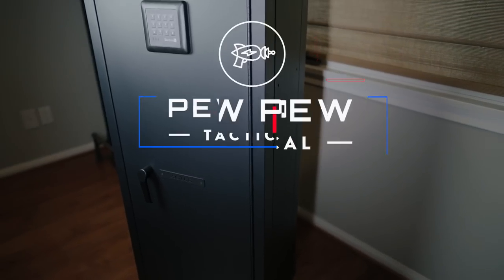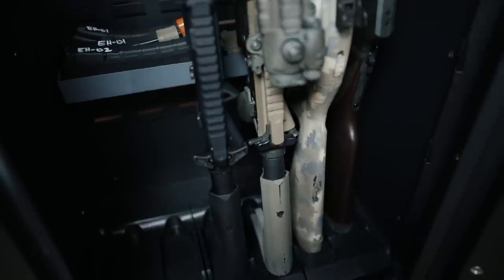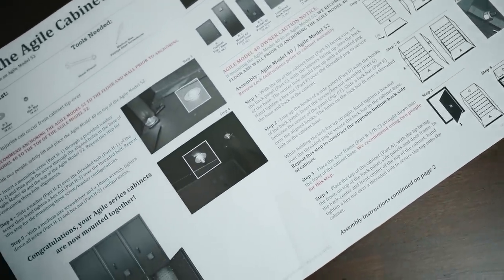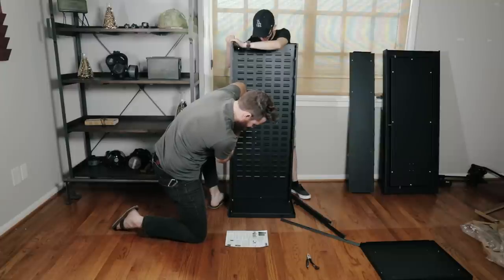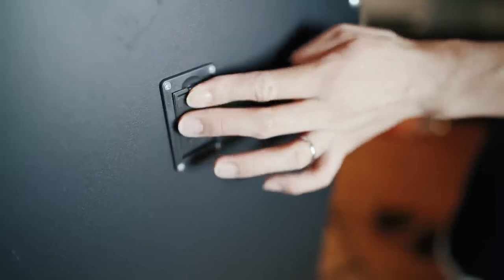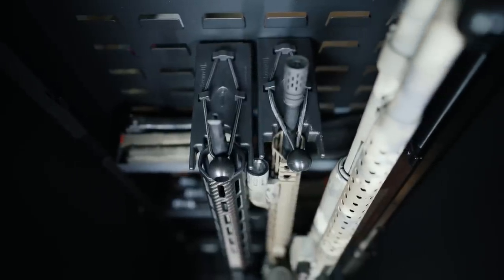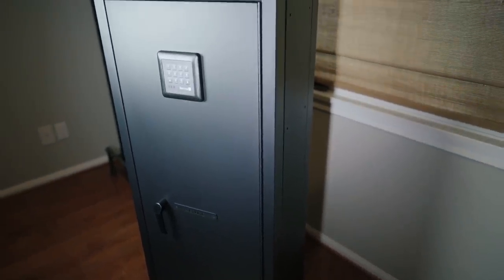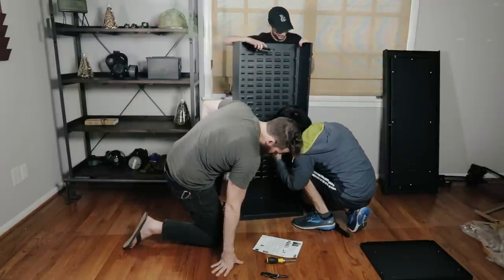SecureIt Agile Model 52 Safe [Review]: Modular Gun Storage Perfected?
Looking for a lightweight gun safe that's right at home in an apartment? The SecureIt Agile Model 52 might just be perfect for you!

Stick around as we give you a brief overview of the Agile 52's assembly process, cover its modularity, and demonstrate the impressive storage capacity that's perfect for smaller abodes! Sturdy steel and the ability to drill and mount the Agile 52 makes it perfect for warding off smash and grab attempts, and the keypad can be overridden with a key if need be.

The products featured in the video were provided by the manufacturer for testing.

Laugh at dumb stuff with us on Facebook!

How and Where to Bolt Down Safes!

Best Biometric Safes!

Hidden Gun Safes!

► Our fave gun safes for all budgets!